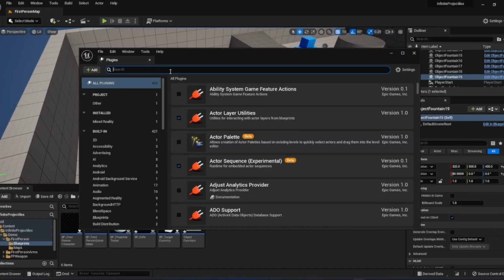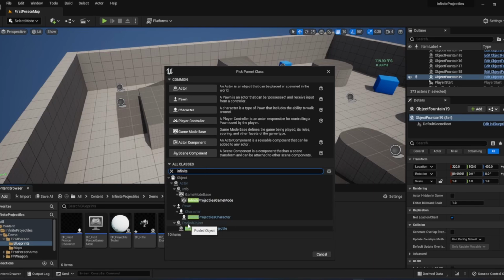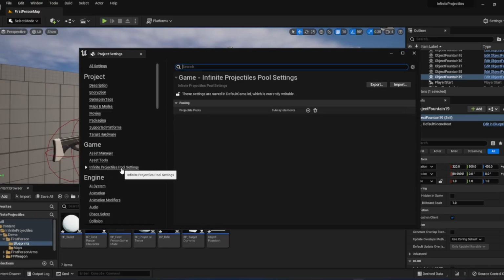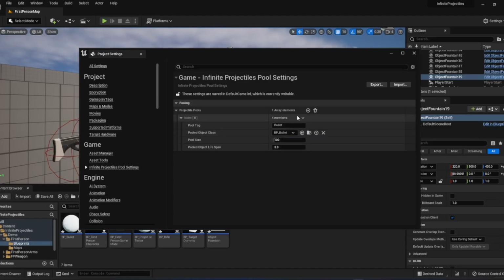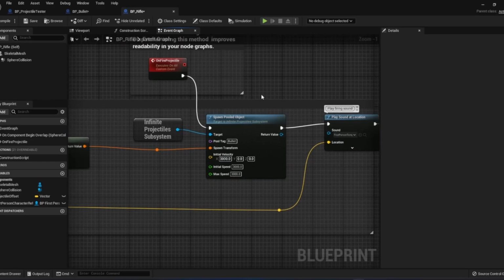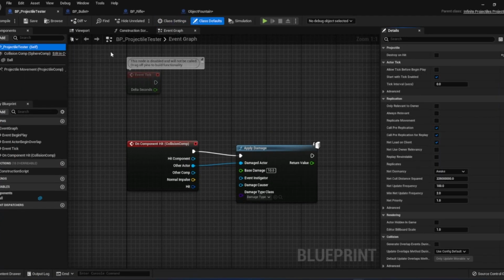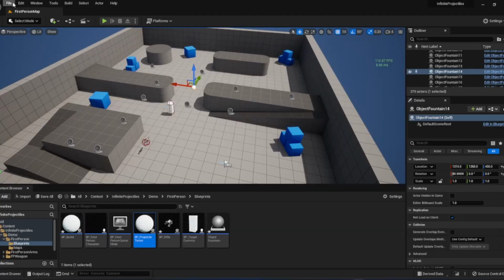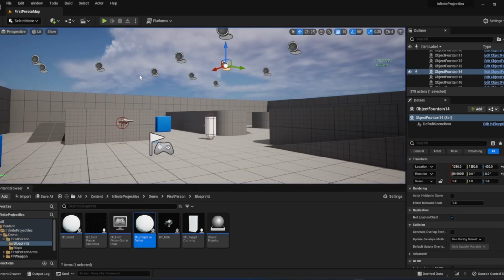Infinite Projectiles Setup and Overview